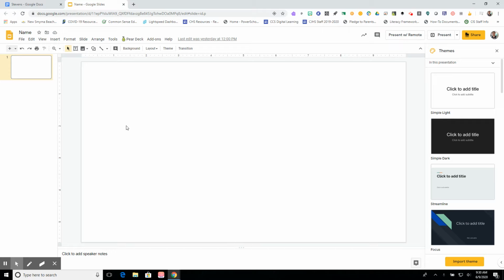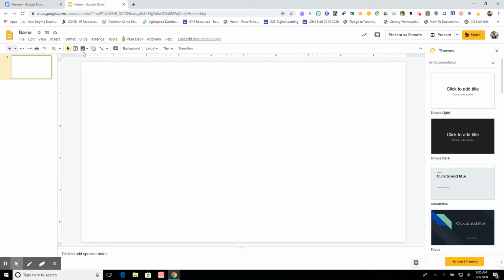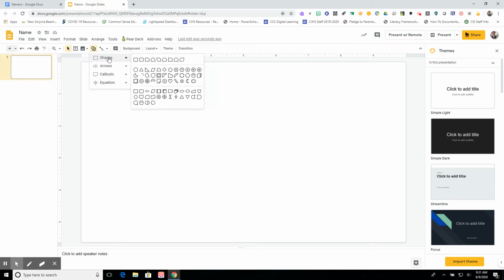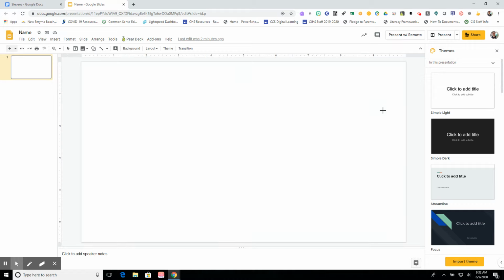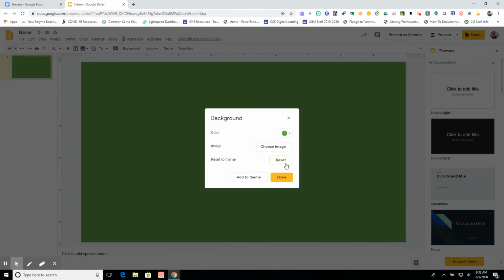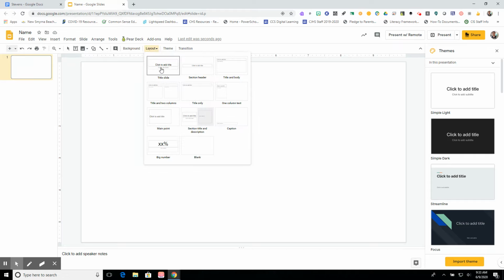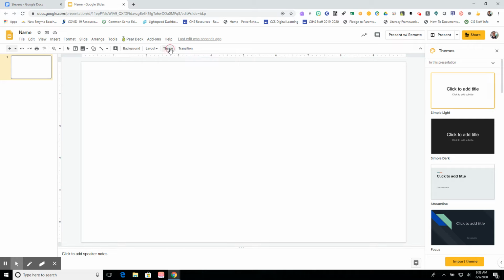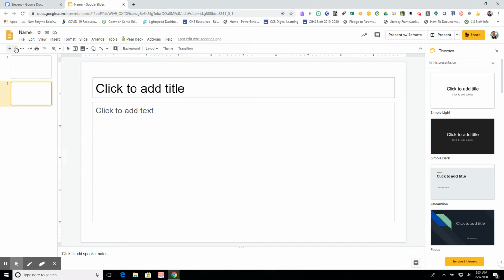Slides Toolbar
Learn about the basic tools on the Slides toolbar